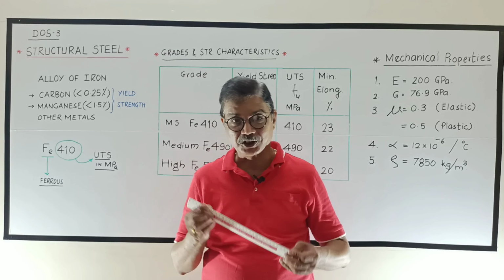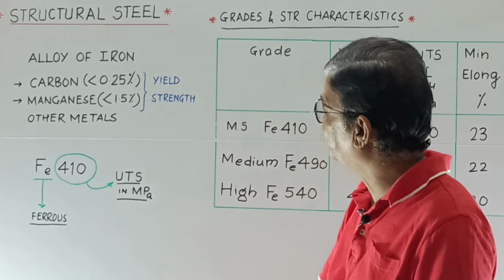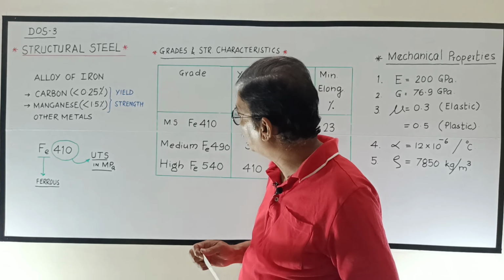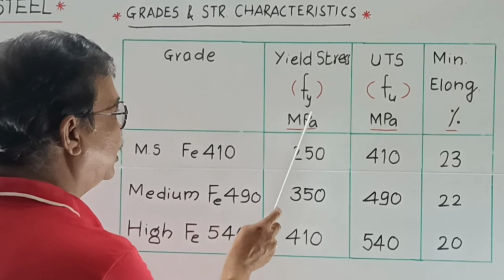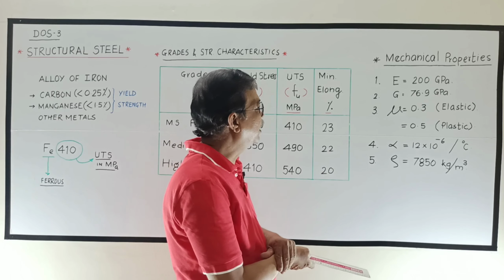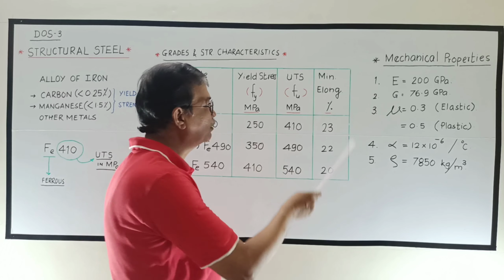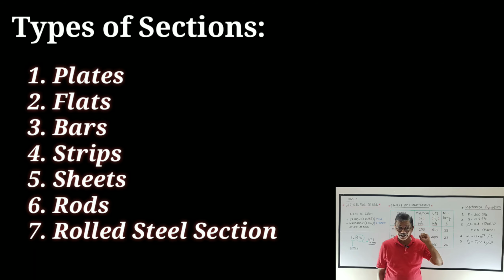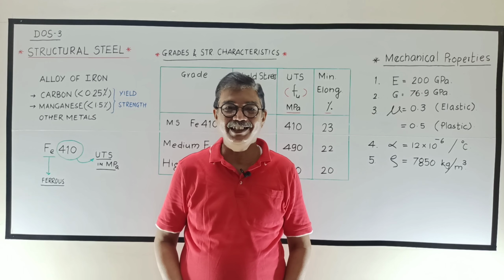Structural Steel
This video explains what structural steel is? It also explains the different grades of steel and their strength characteristics, designation of structural steel, mechanical properties and different types of structural steel sections.
# byRajendraKoranne TEACHeasy.